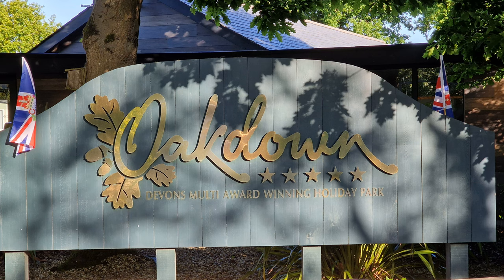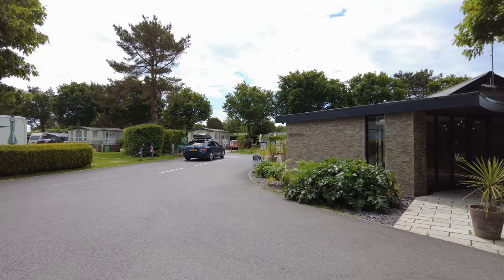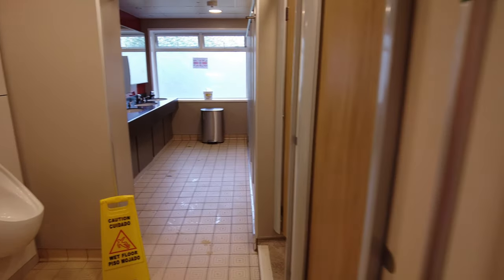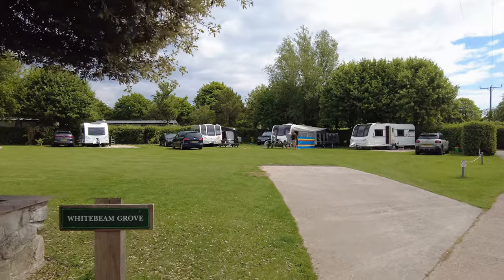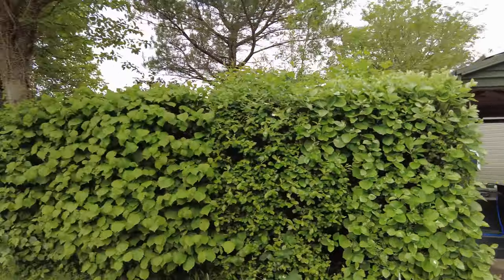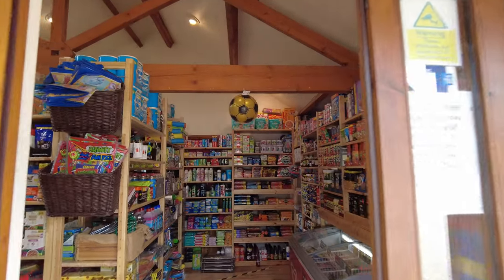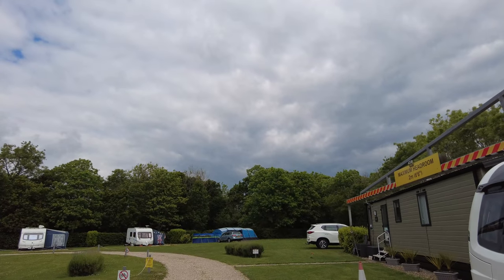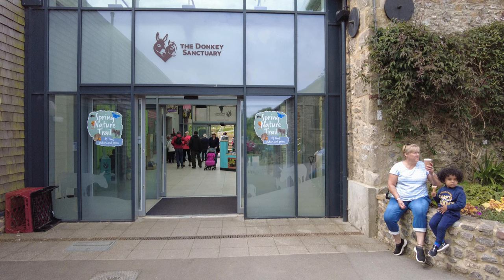Oakdown Holiday Park - An award winning park in Sidmouth, South Devon.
We recently spent a week at the Award Winning Oakdown Holiday Park in Sidmouth, South Devon. They advertise it as "The perfect place for caravan, touring, camping and glamping holidays..." and we have to agree. It is very family and dog friendly and beautifully maintained. As if that was not enough it is just a 20 minute walk down a lovely path to the Sidmouth Donkey Sanctuary. This was the highlight of our week there.